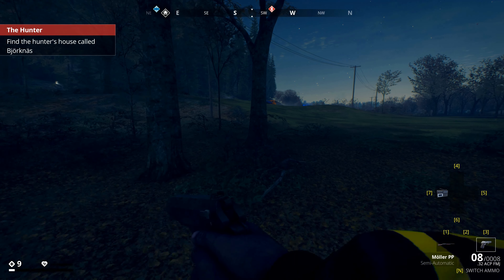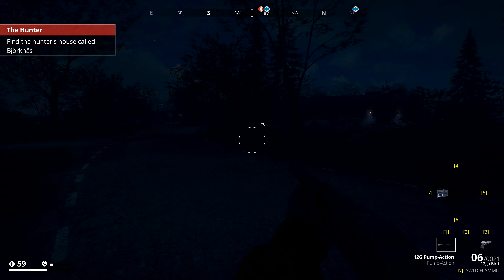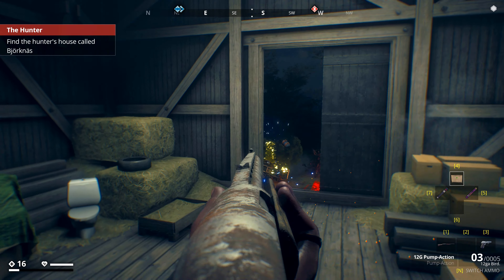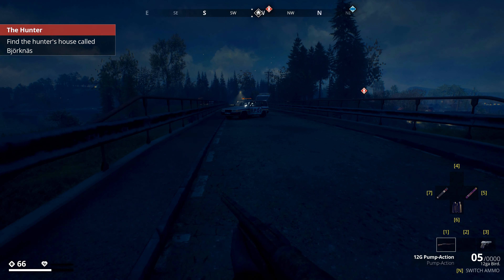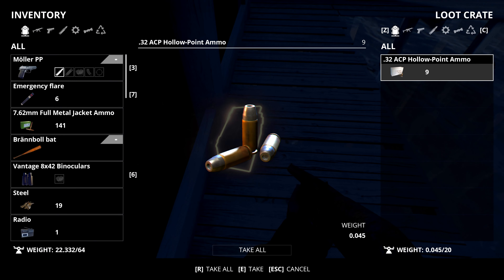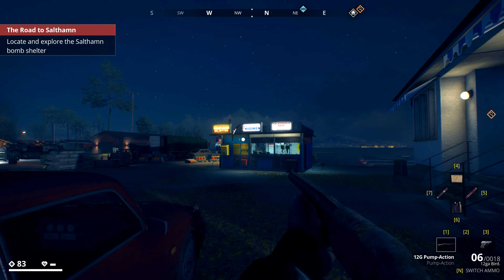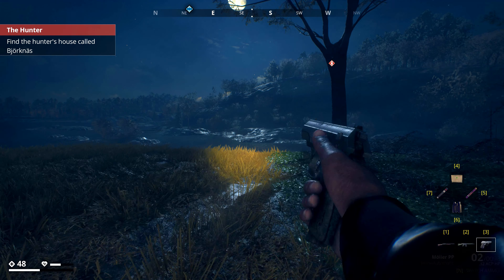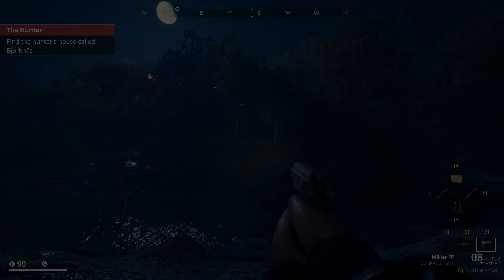THE ROBOT MADNESS! (Generation Zero PlayThrough) #1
Hey guys Huma Corn here and in todays video im going to be starting a generation zero playthrough this game is quite interesting and i enjoy playing it a lot so if you want me to continue this series make sure to get this video to 5 likes!

Thanks for watching if you want to see more videos make like this one make sure to subscribe and turn notifications on so you dont miss them! and dont forget to like the video if you enjoyed it at any point!

IGNORE TAGS -
generation zero playthrough, generation zero walkthrough generation zero ep 1 generation zero gameplay ep 1 generation zero gameplay generation zero gameplay pc generation zero 2020 generation zero 2020 gameplay generation zero 2020 walkthrough generation zero pc 2020 generation zero pc